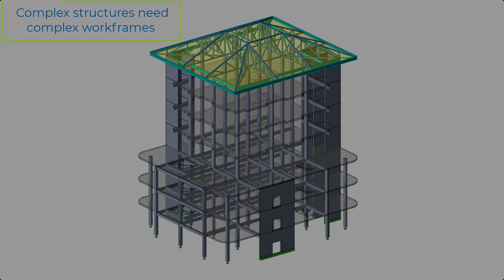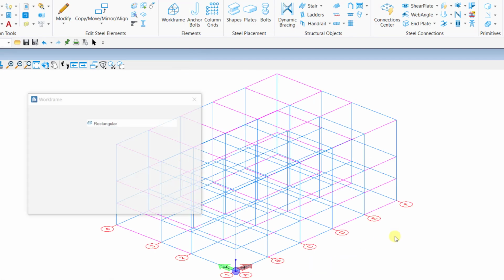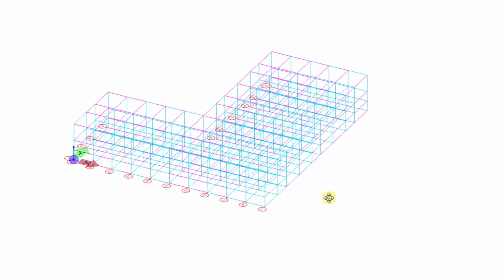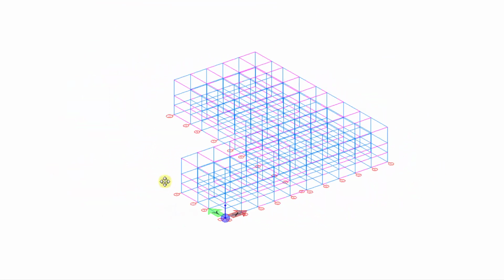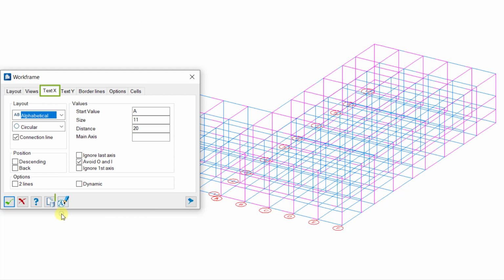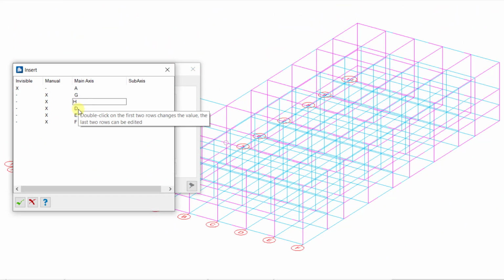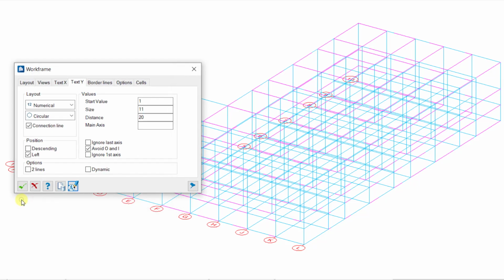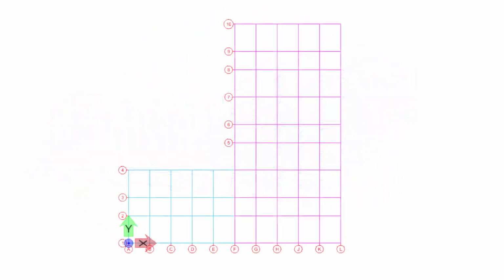Workframe Tutorial Series (Part 3) - Creating Combined Workframe for Unsymmetrical Structure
This is the third part of the 'Workframe' tutorial series. This video gives an overview of how the Workframe tool can be used to create combined workframes. You will also learn how to create combined workframes for an unsymmetrical structure.